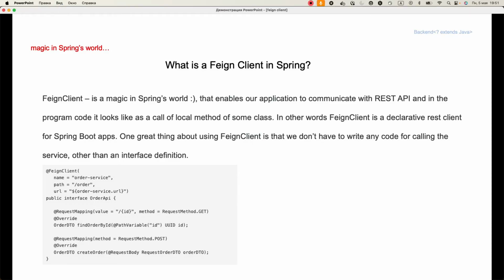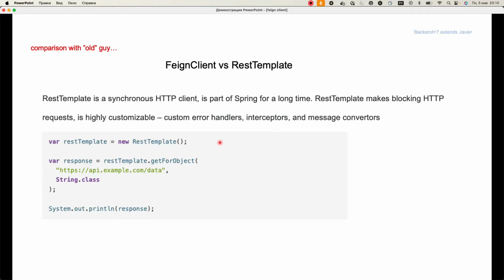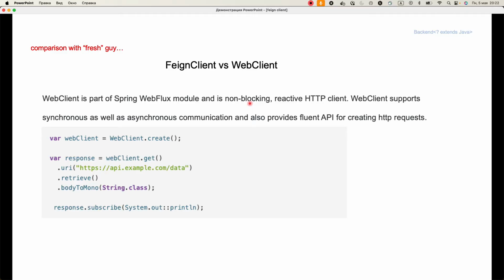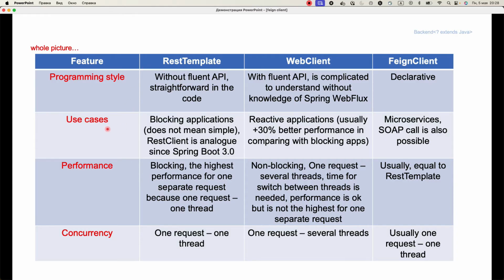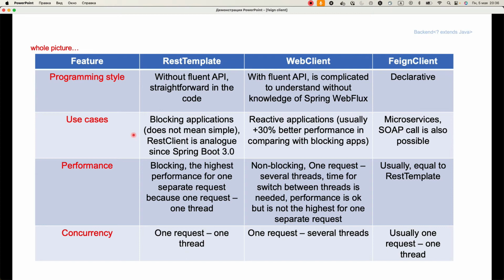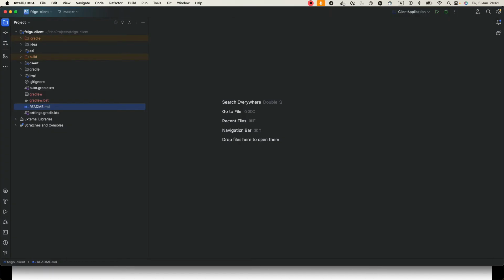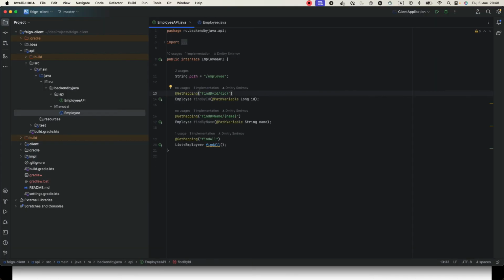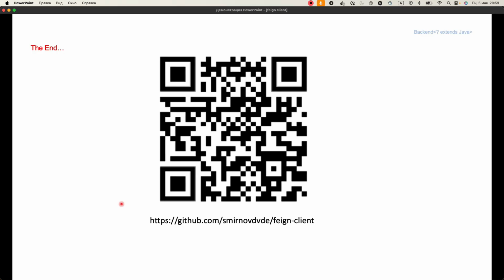Discussion about different HTTP Clients in Spring and their comparing with Feign Client.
In this video you can find useful information regarding different HTTP Clients available in Spring, their use cases and unique features. You can learn more about FeignClient and about correct approach to build structure of your projects to minimize efforts to write consumers of your HTTP API in your distributed system.